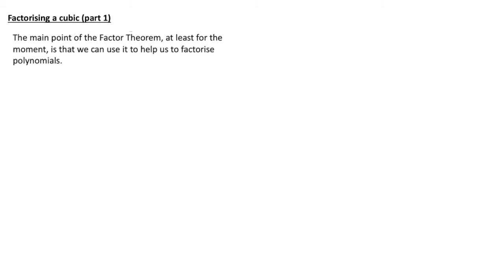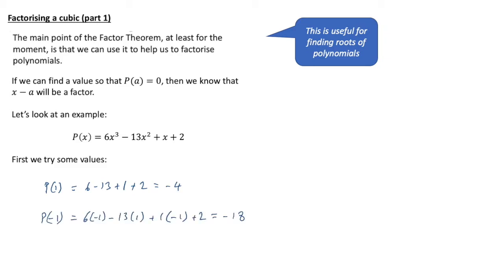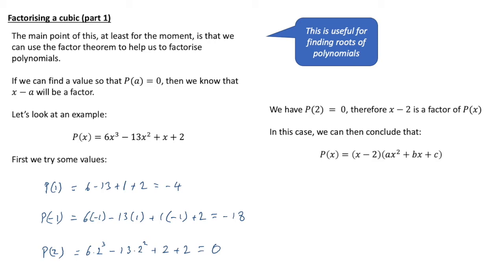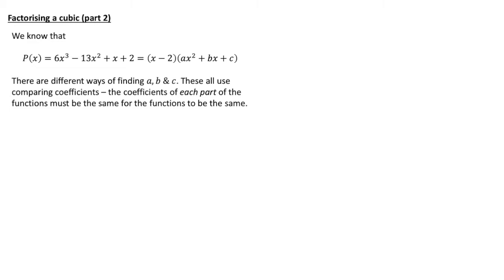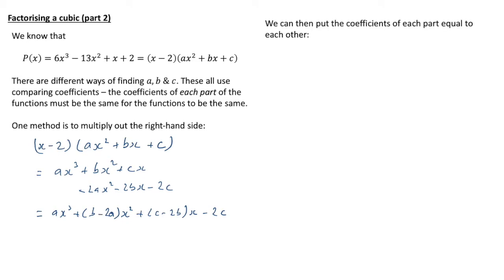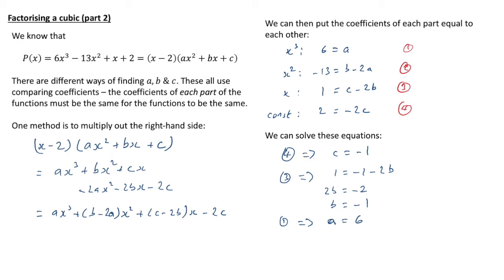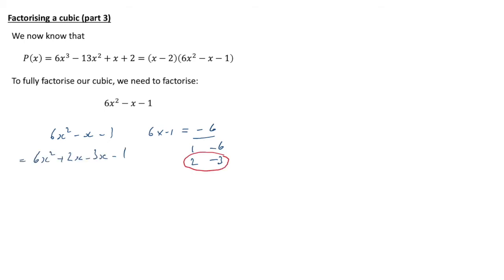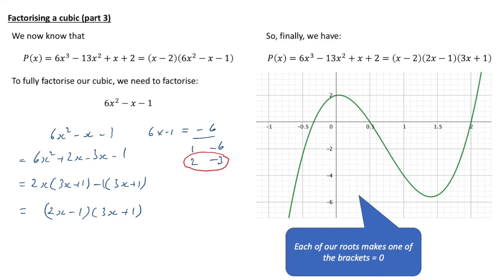M2 1 2d 3 Factorising cubics